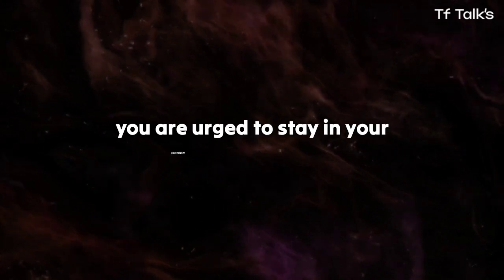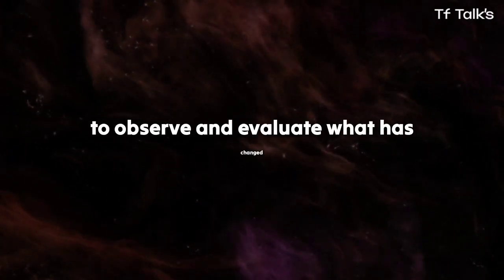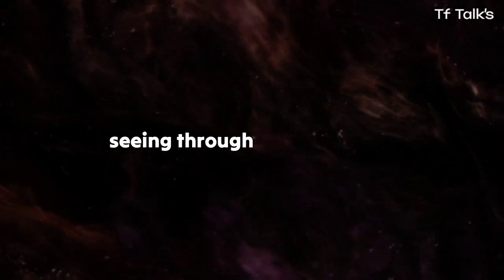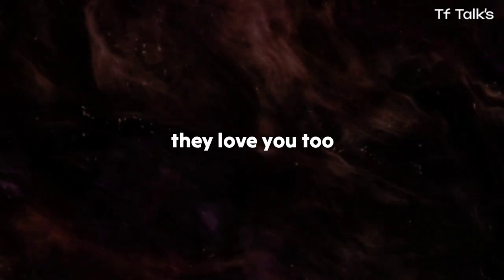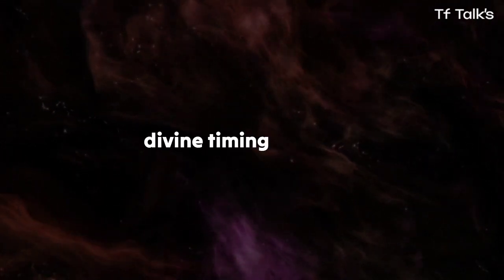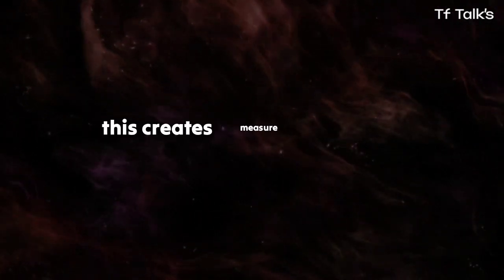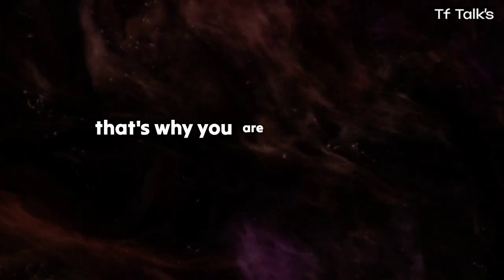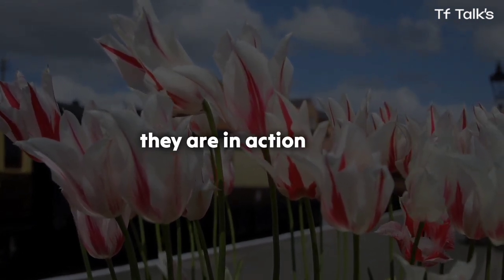My Love,🤯I am very sad and tierd. I am done playing this game..😭 Twinflame Reading 💭 Dm to Df Today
Your partner Current Energy Update // Twin Flame 111 // twin flame reading today // DM to DF

DM is pursuing because 😍 DF is silent 💝 Current Energy Channeling of Divine Masculine 🌈💌  love letter💝 Your partner current feelings 🙀😍 They are generally a positive minded pe... 💖🌹 Twin Flame Reading

This is Tf Talk's Channel, where every day narrates DM to DF Message 💞, all Divine Masculines & Divine Feminine current energy channeling🥰 , and Twin Flame Concept videos. And also doing Podcasts related to Divine Connection & Twin Flame.

NOTE: If u have any type of problem or u feel that any of your content is used in this video is your copyrighted content then  contact on the email given below for video removal, giving direct strike without any further notice will lead to an strict legal action againt you.

Your love and support is much appreciated 😊